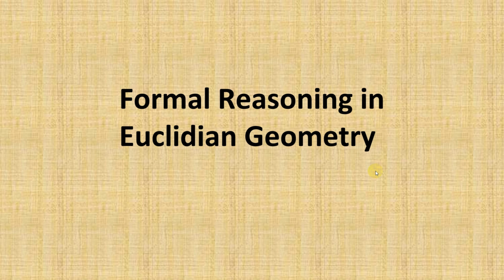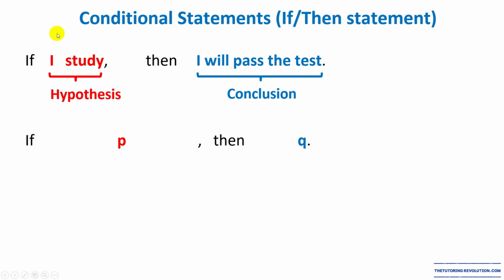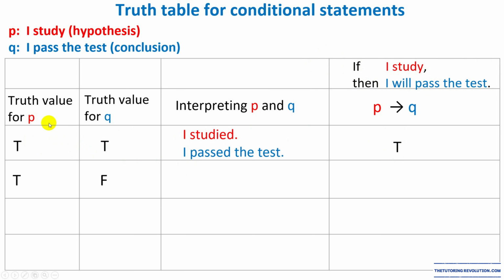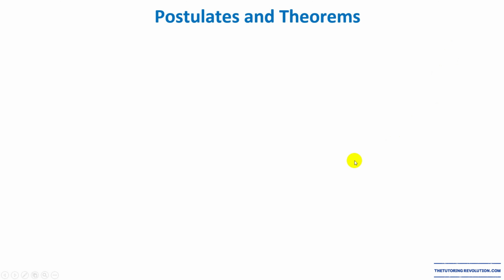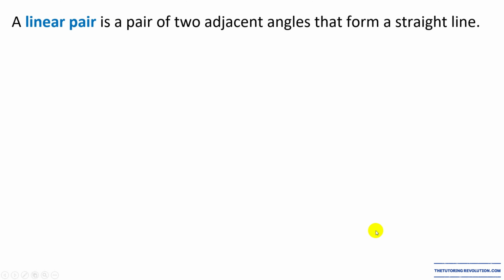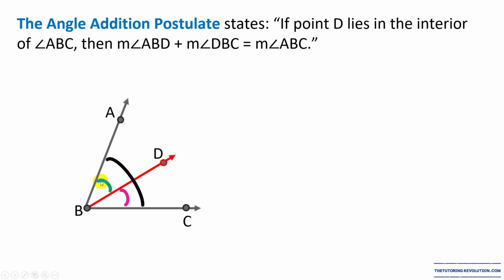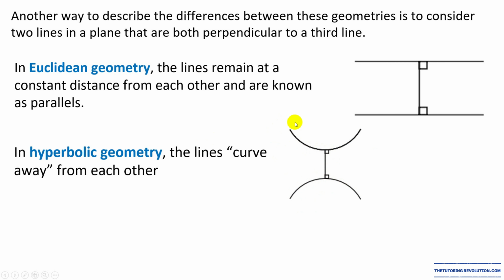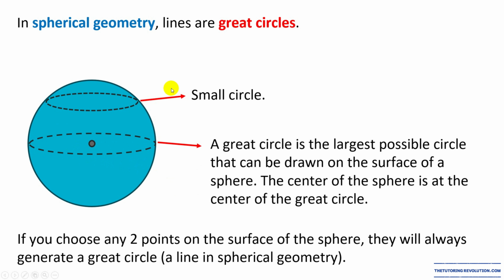Formal Reasoning in Euclidian Geometry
Learn about conjectures, counterexamples, conditional statements, its truth table, postulates and theorems as well as Euclidian vs non-Euclidian Geometry.